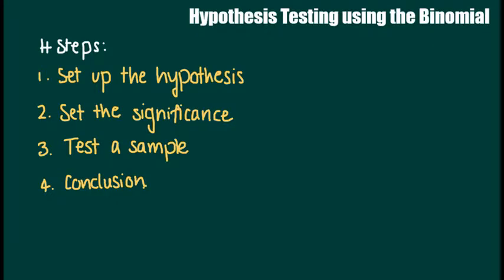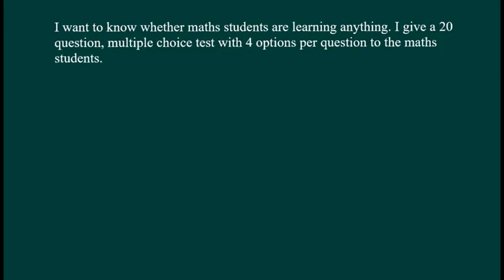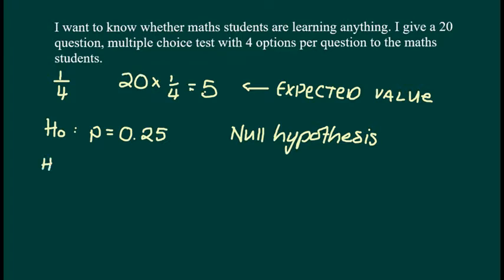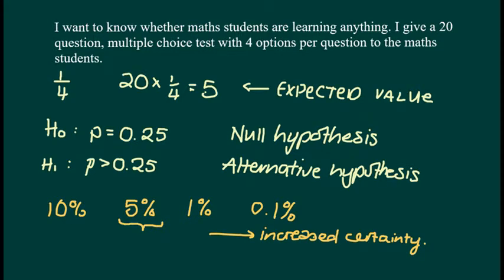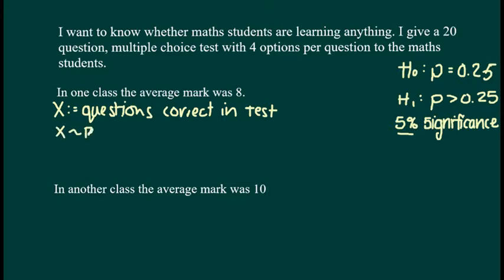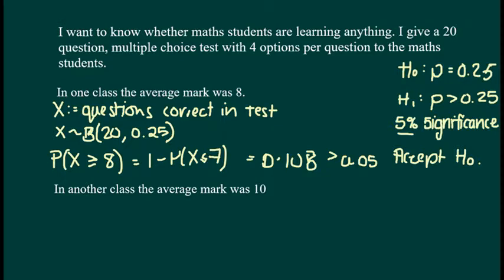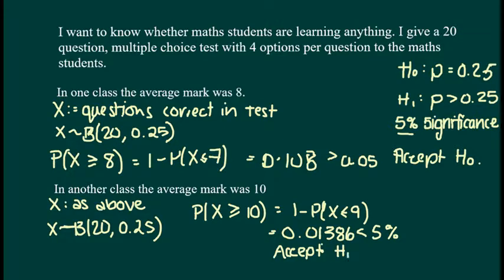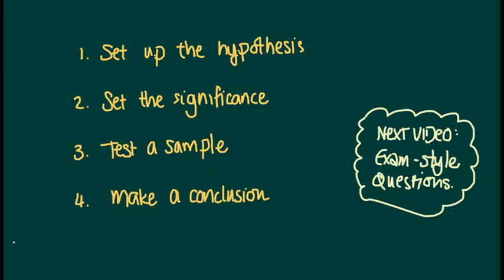Hyp Testing 1